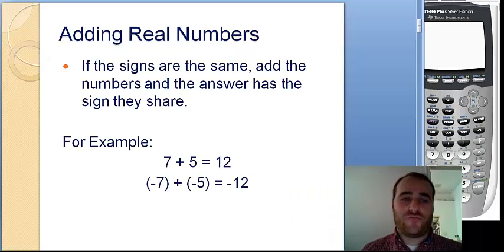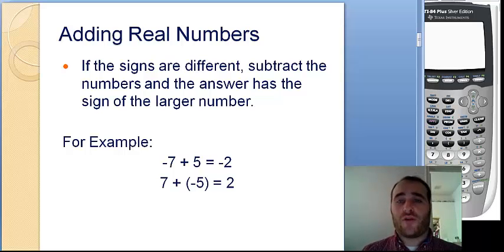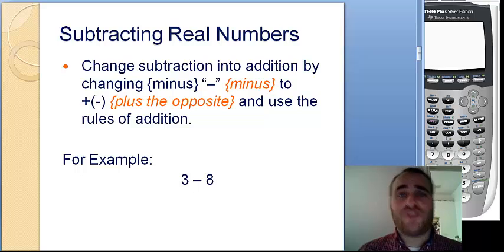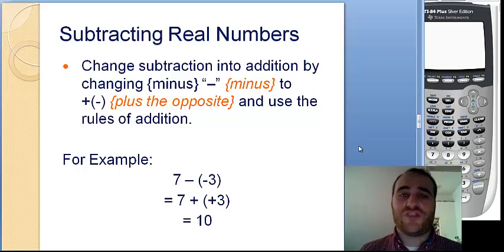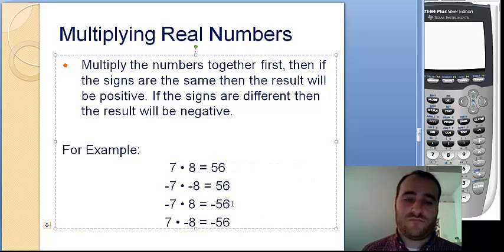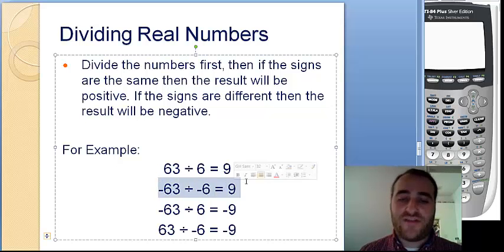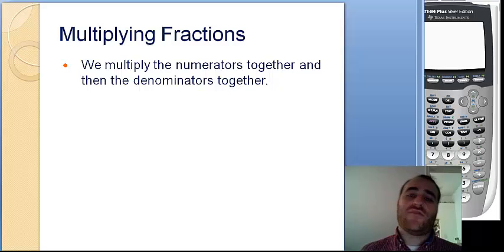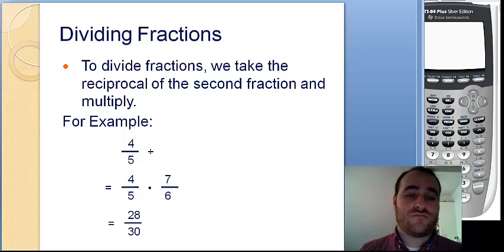Real Number Operations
Mr. Mood's Algebra lesson on Real Number Operations